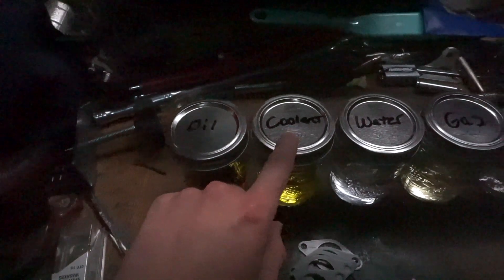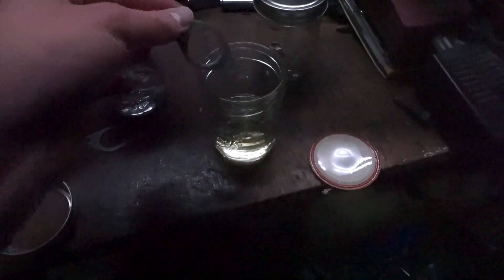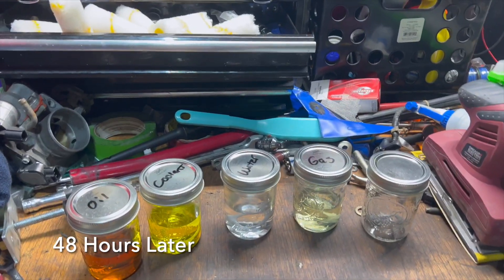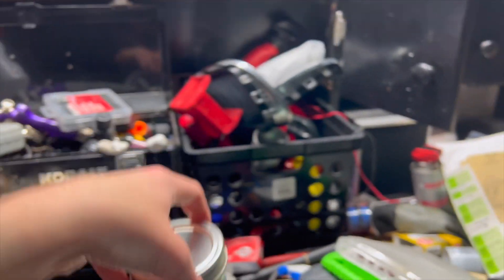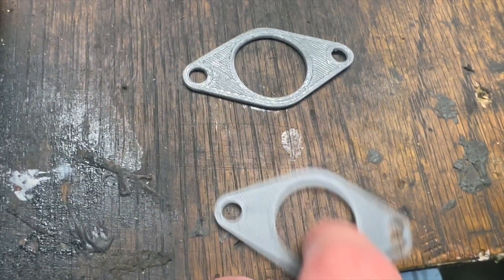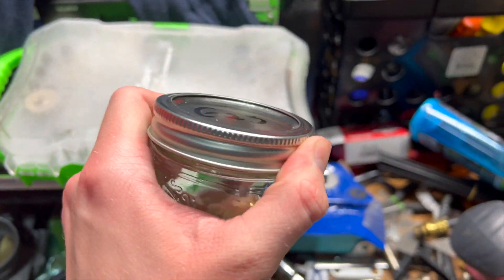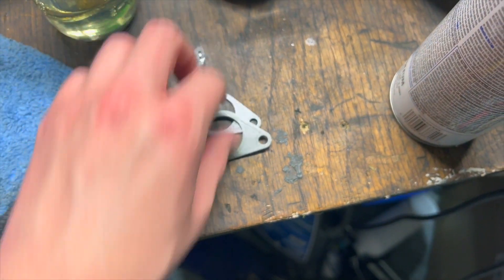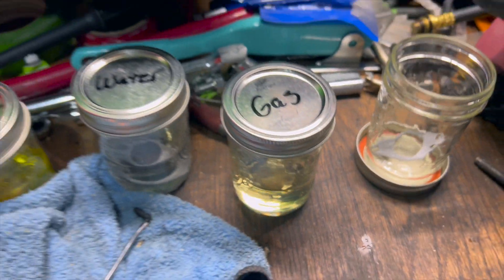Can you 3D Print a gasket for automotive use?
In this video I aim to answer whether or not a gasket made of TPU can withstand direct contact (and even submersion in this case) with a variety of common automotive fluids such as water, coolant, synthetic motor oil, and gasoline.